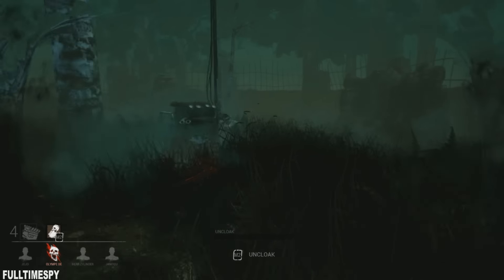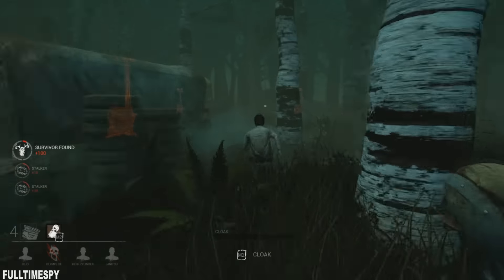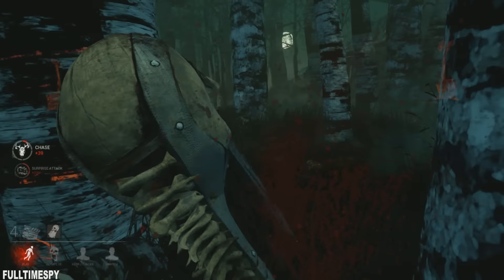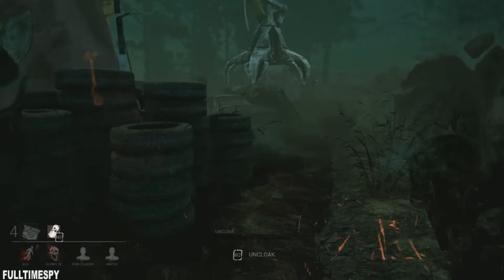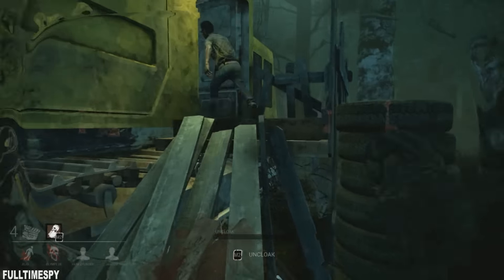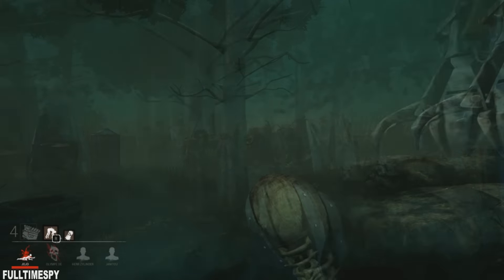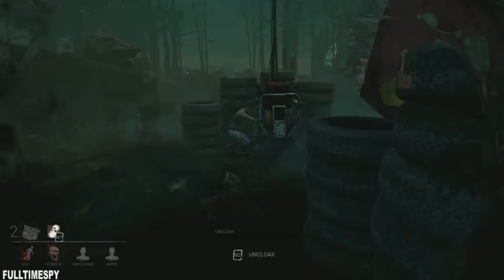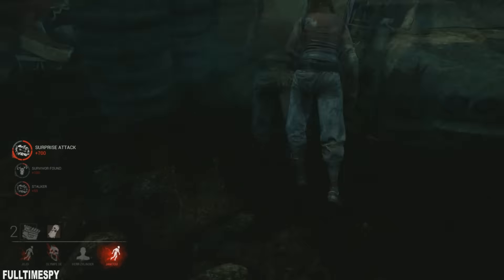Dead by daylight - Being a better wraith (noobkiller) - Tips & tricks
The easiest killer against new players.
What do you think, let me know below.
My Facebook page, keep updated!